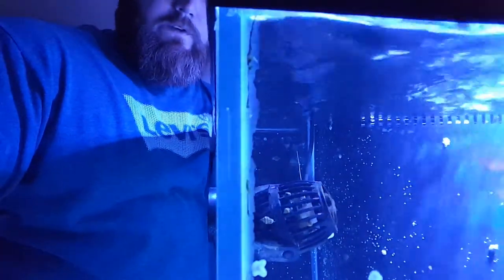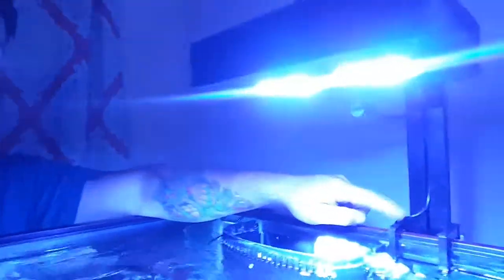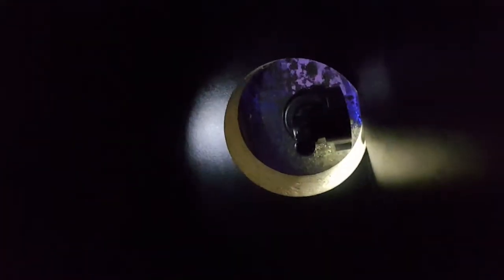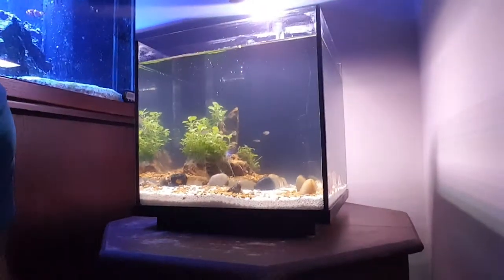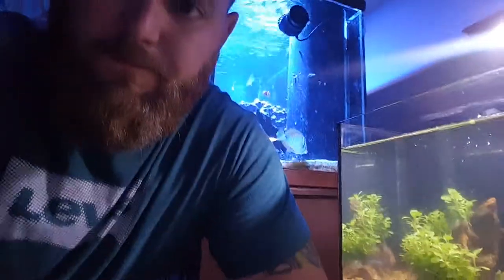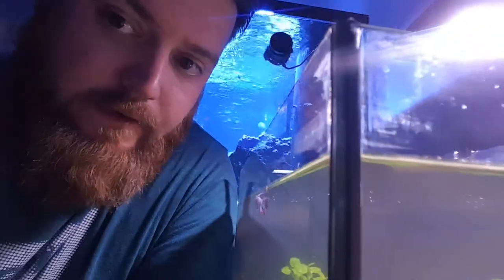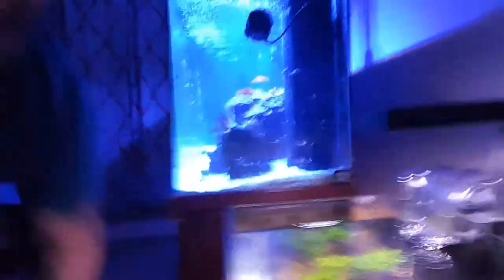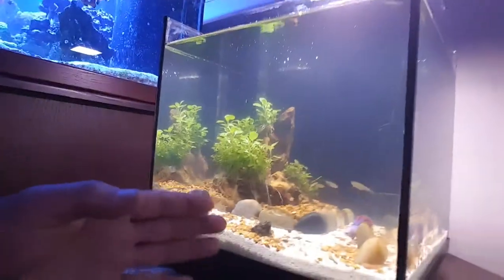Freshwater cube, 120 and M90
tips and tricks on your tanks as always